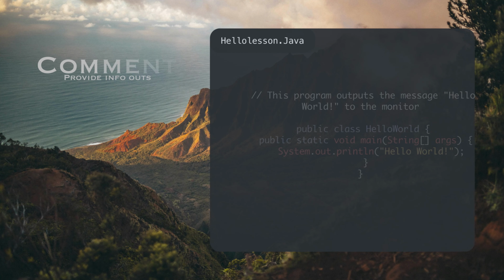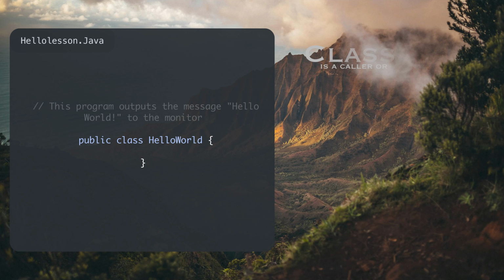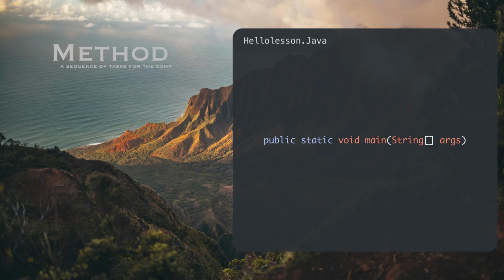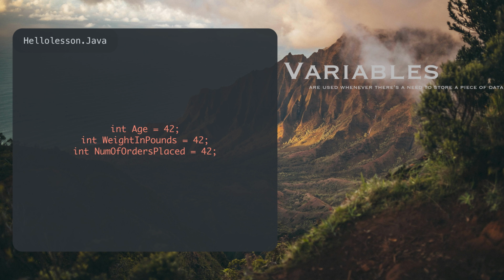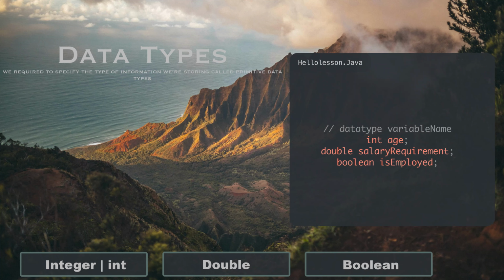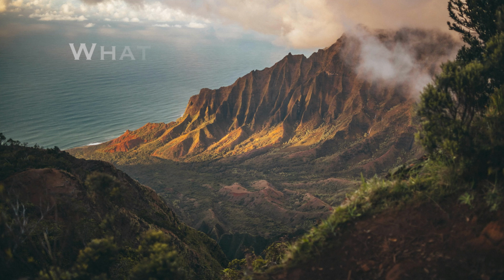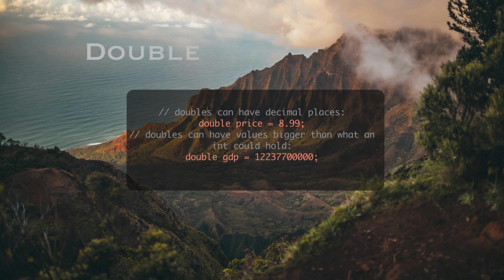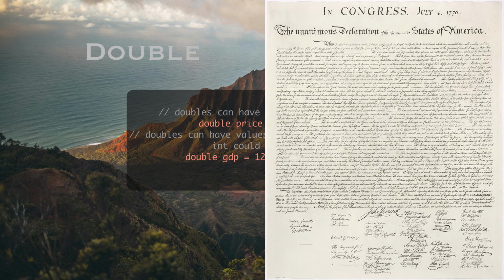💻✨Java unit 2 | Genesis day 4 & 5🙏🚀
💻✨ From divine logic to Java's code—what if creation and computation had more in common than we thought? 🤔
Is the blueprint of the universe woven into lines of code? Just as Java’s structured logic brings order to the digital realm, could God’s divine wisdom be the ultimate framework behind existence itself? This second installment dives into the connection between technology and theology, exploring how patterns, creation, and intelligence unite across realms.
From algorithms to ancient wisdom, from structured syntax to spiritual design—join us as we decode the parallels between coding and creation. 🙏🚀